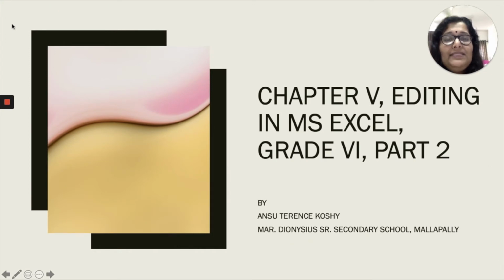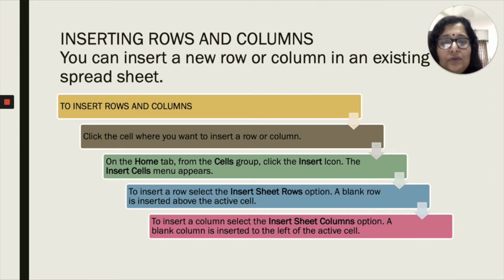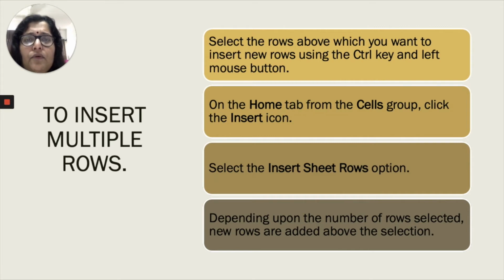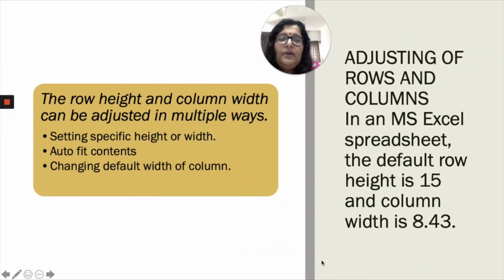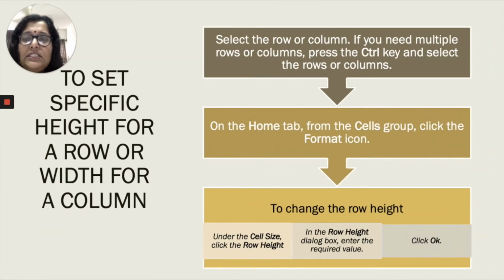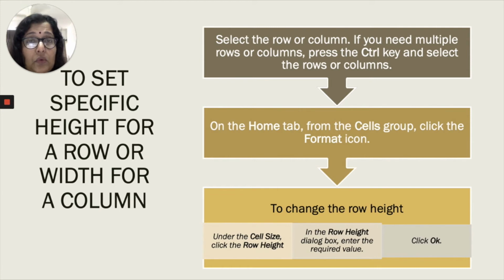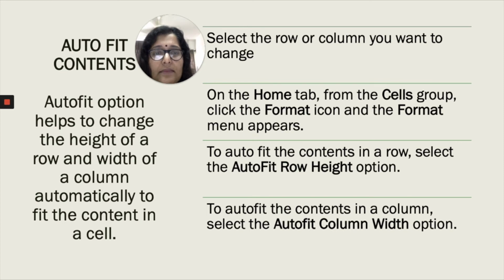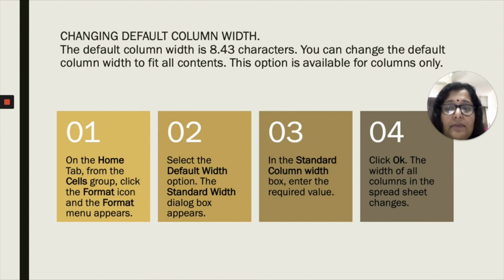Chapter 5, Editing in MS Excel, Grade VI, Part 2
This video describes about inserting rows and columns and adjusting rows and columns.